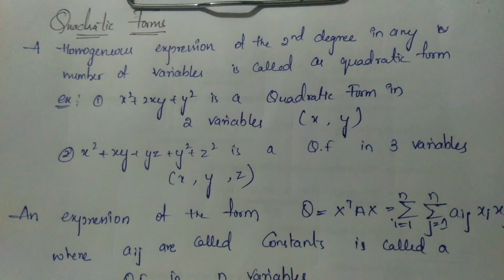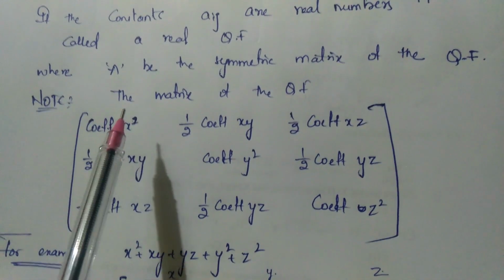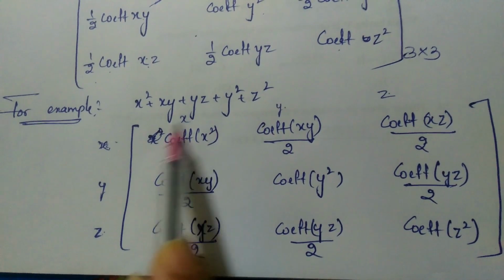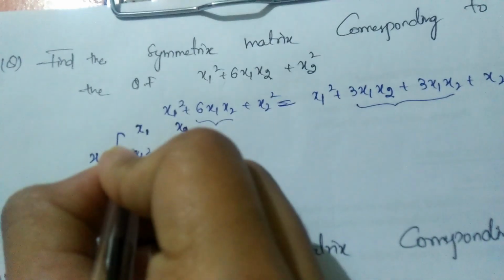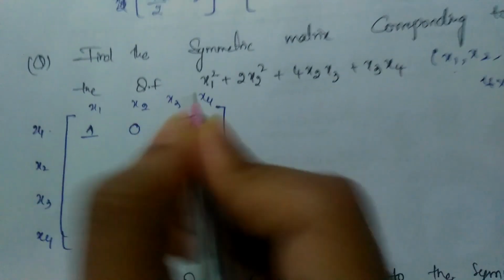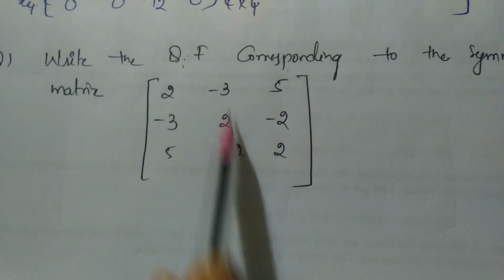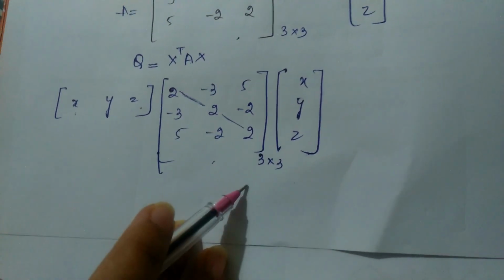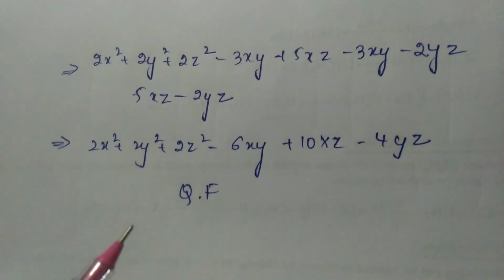Quadratic Form Concept and Problems Explanation| JNTUH R22 MC UNIT-2@learnwithanu31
Hello Viewers
From this video you will get to know about the concept of Quadratic Form and also some problems. There is a trick in this video Don't miss to watch that trick.

Have a close look into my Channel.
UNIT-1 Matrices ⬆️